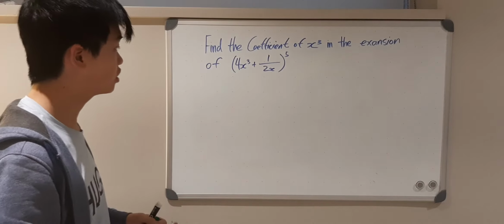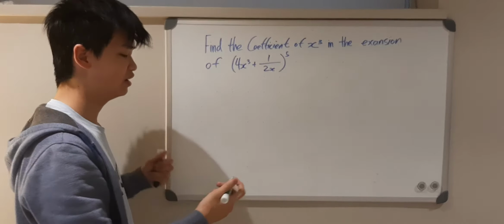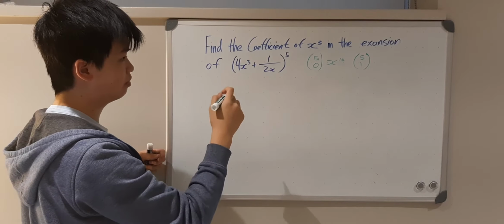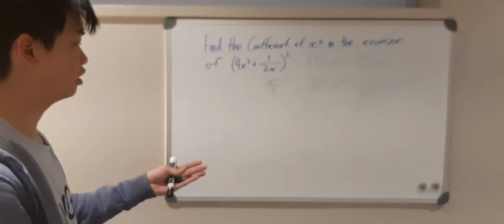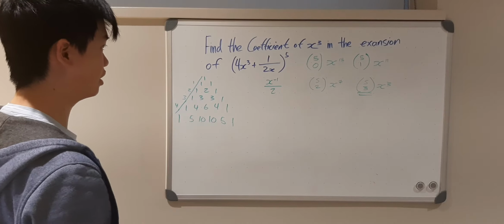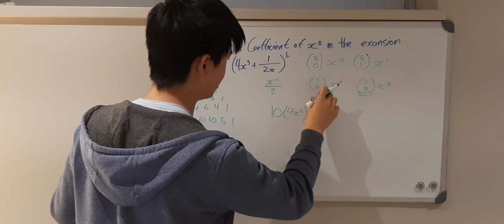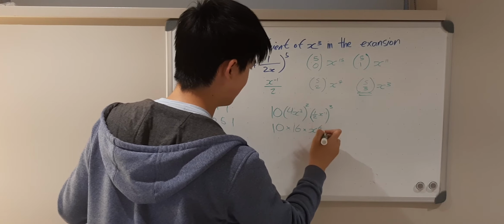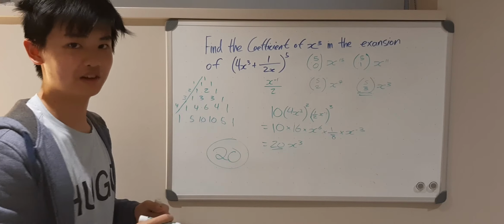Coefficient in Binomial Expansion (DP Math SL/HL)